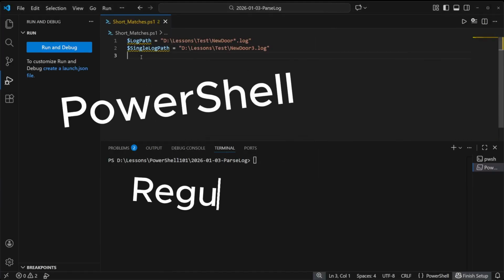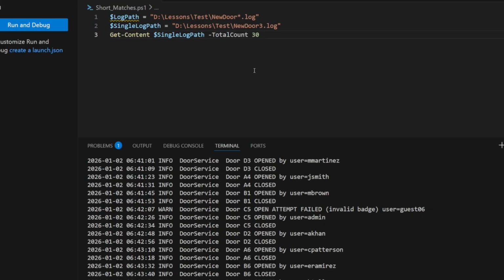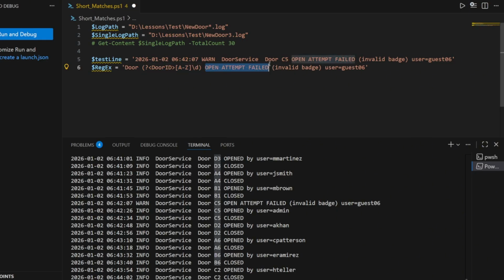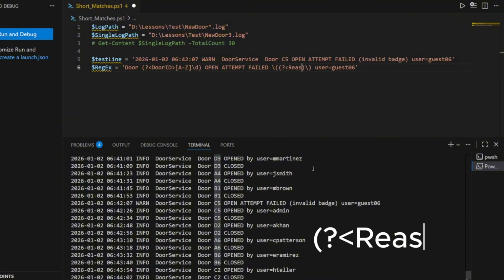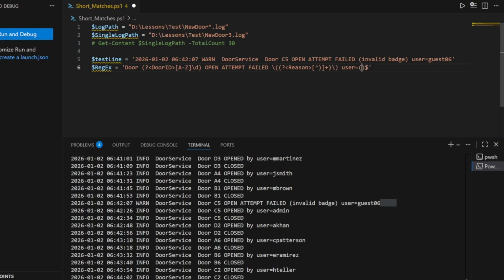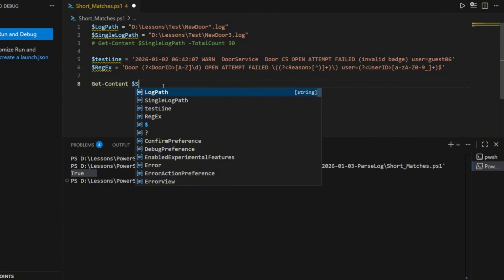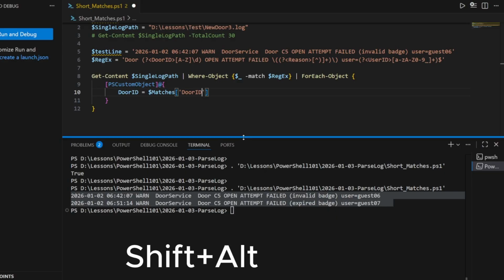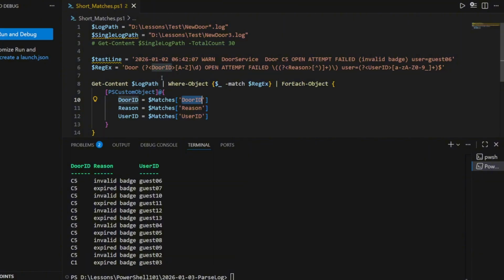PowerShell Parse Log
Parse log files with powershell scripting and regularexpressions